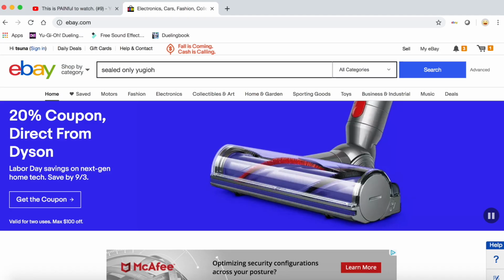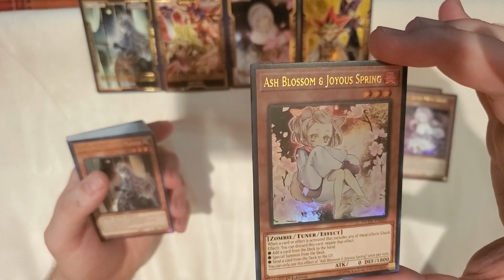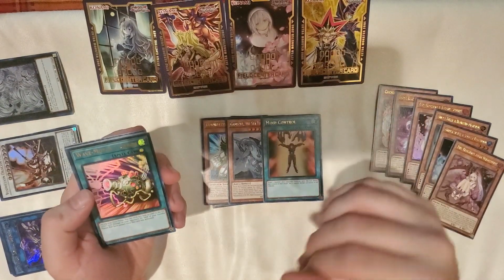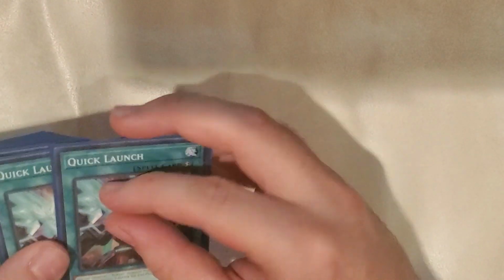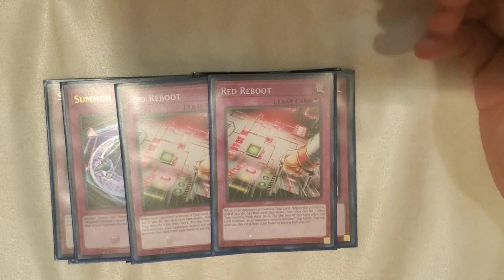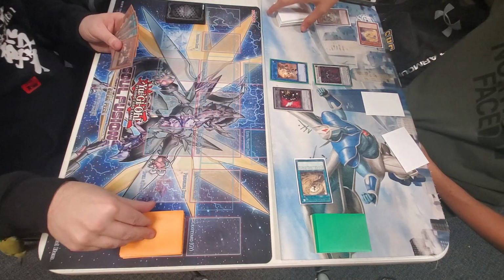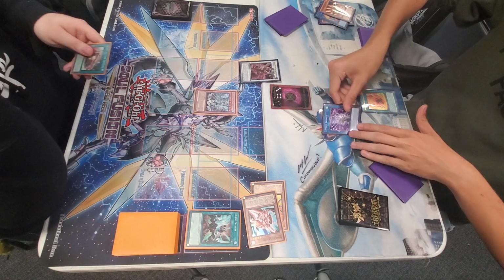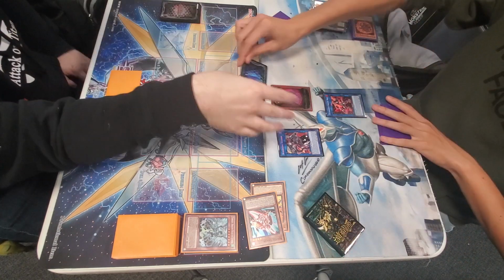sealed only chapter 7 Blunder-buss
Were back with a "full" episode of sealed only!

hopefully this episode was worth the wait! were gonna try and stay on top of that. from now on my Sealed only videos will go up on sunday. i have the most free time that day to pump them out. so here to a consistent schedule :)

For setting the ground work for this challenge. If you haven't watched his take on this I highly recommend 10/10 I would be doing this without his influence so thanks you.

instagram soulburnerbakugan

buy a play mat!